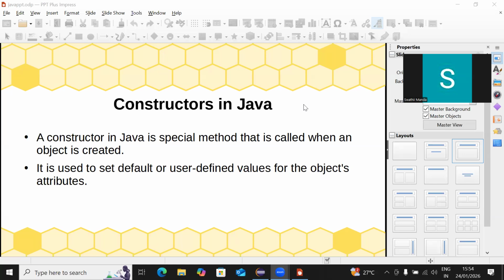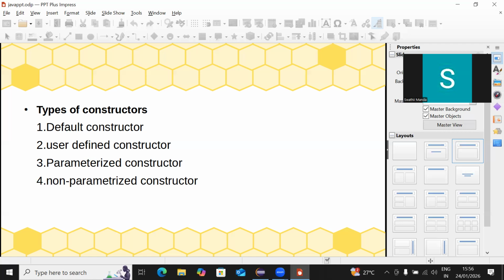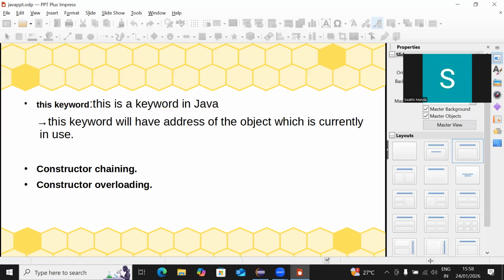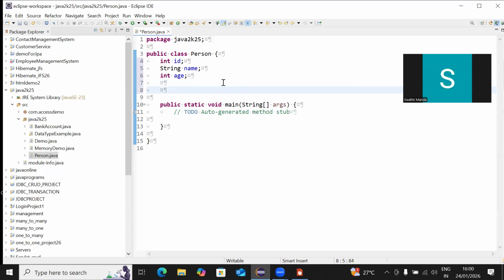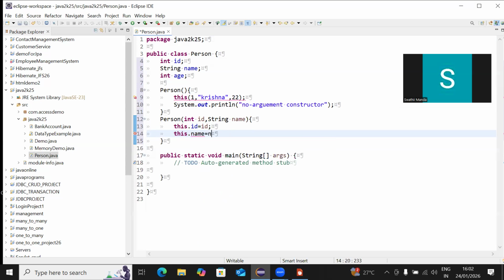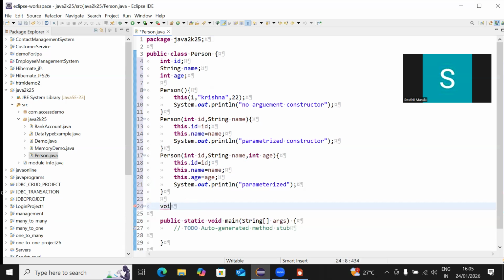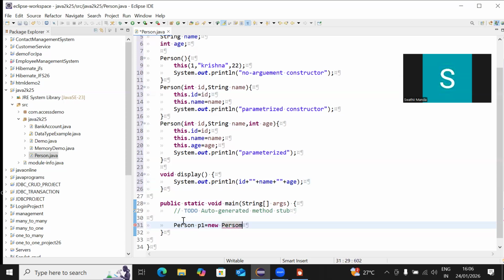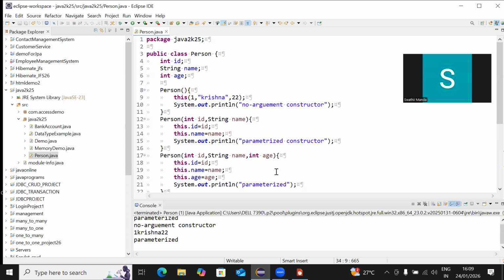Constructors in Java Explained clearly